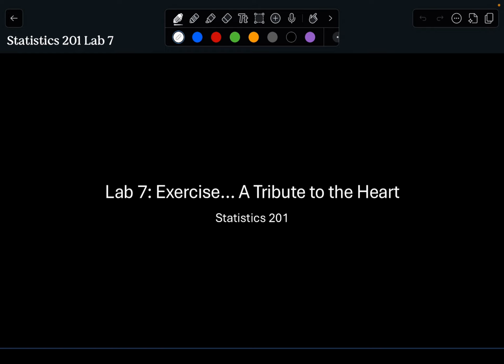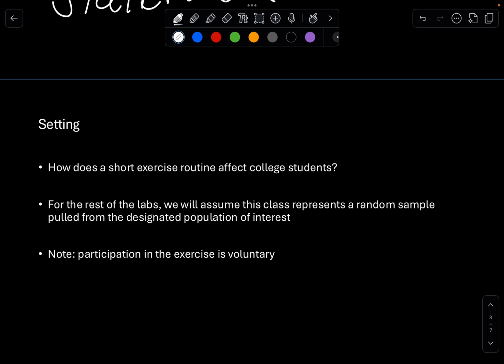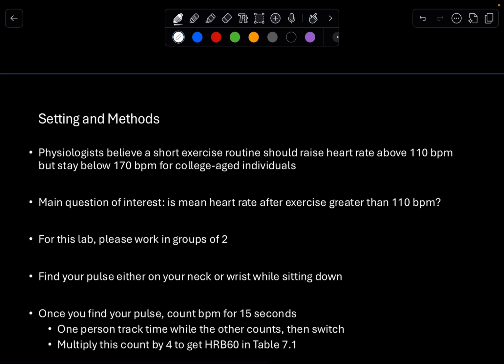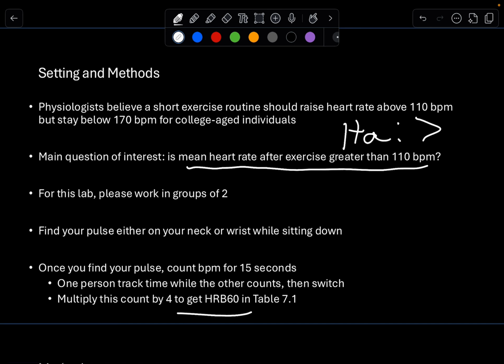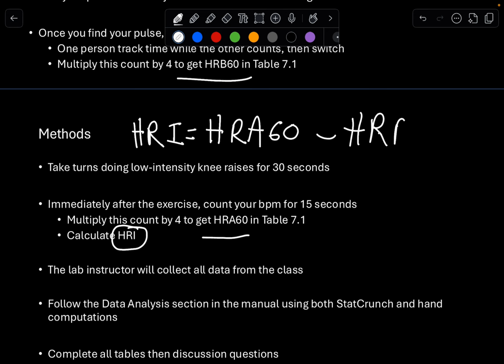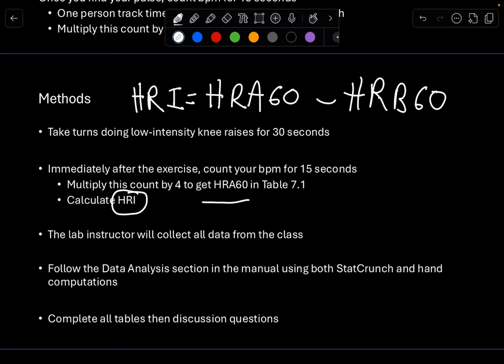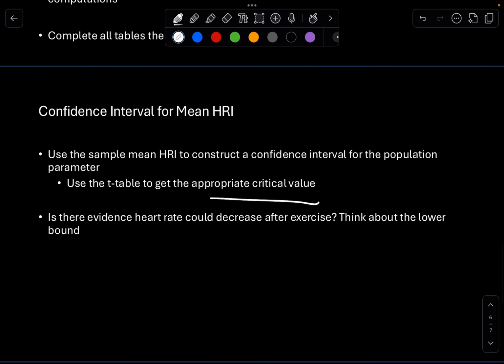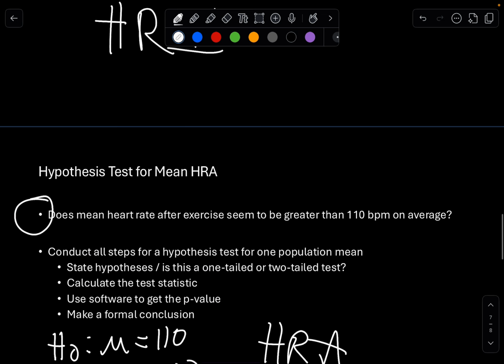Stat 201 Lab 7 Video